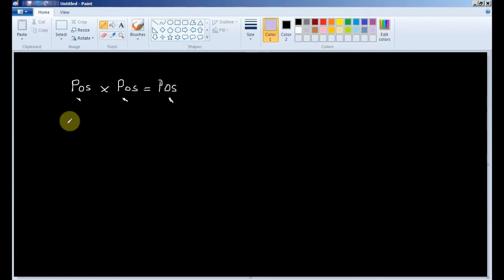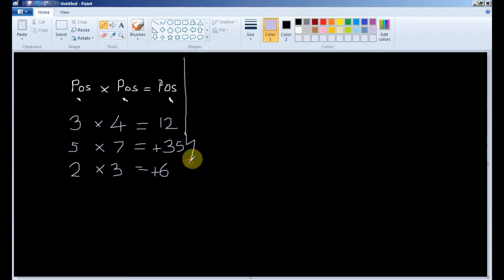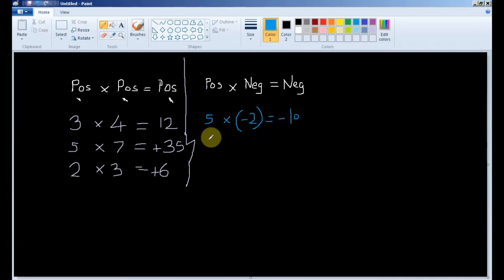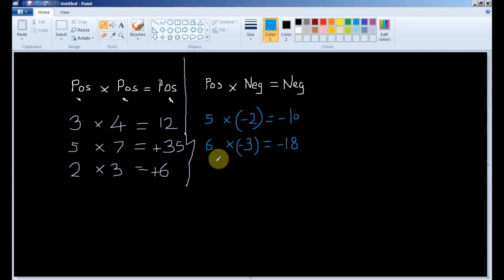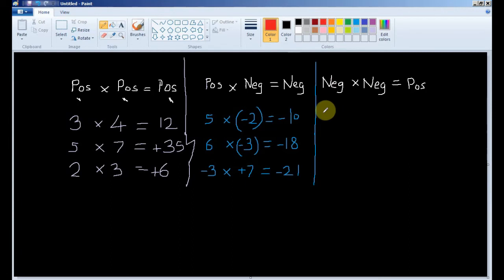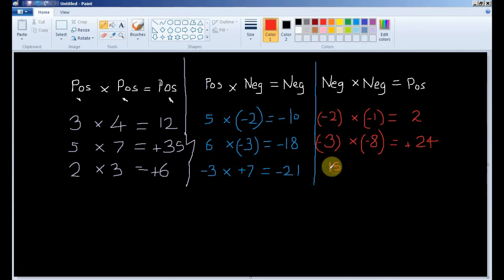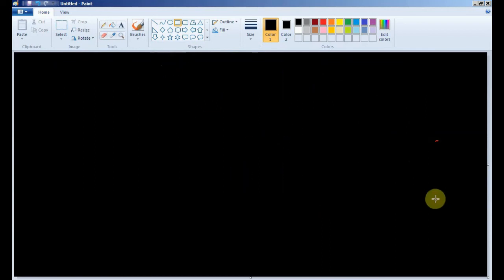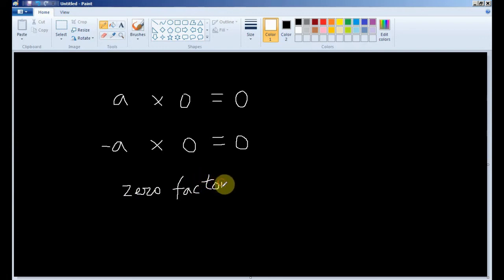Example 3 - Integer Multiplication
In this video of elementary algebra, I will show you few examples of integer multiplication. You will learn how the sign of integer changes due to multiplication.